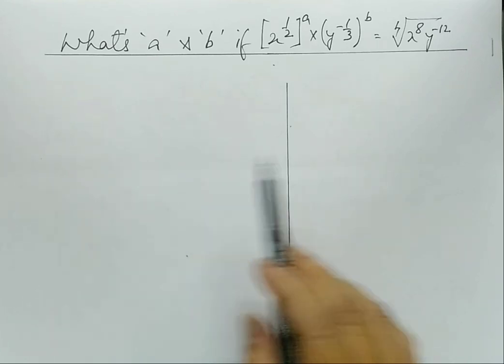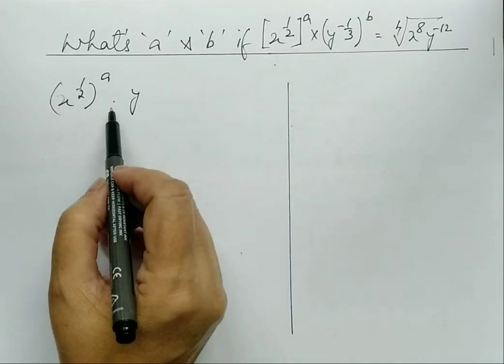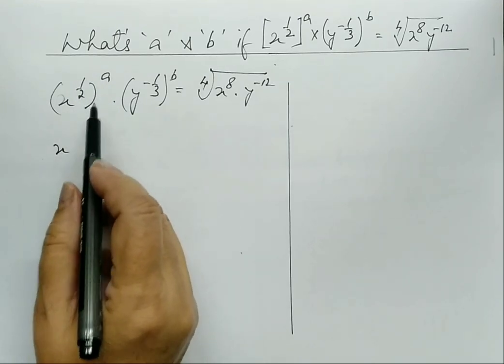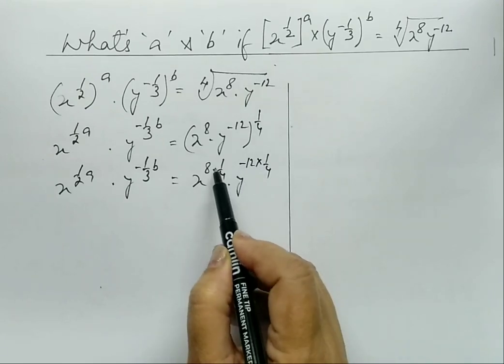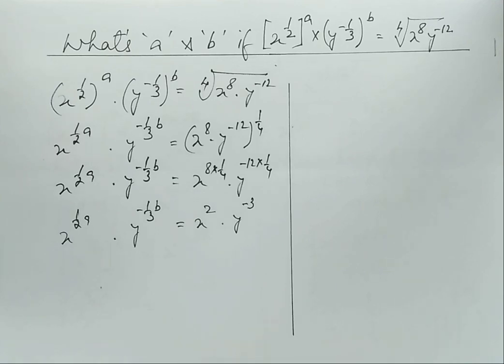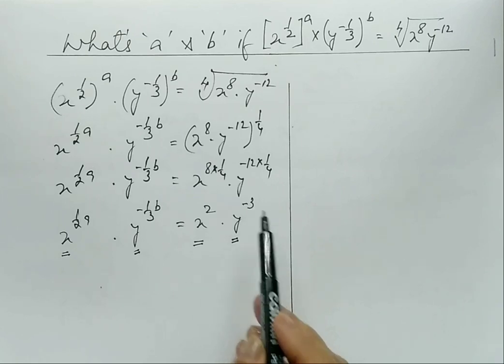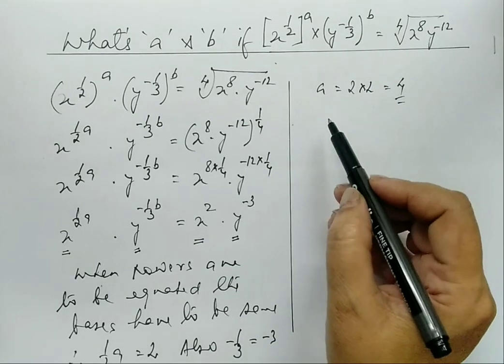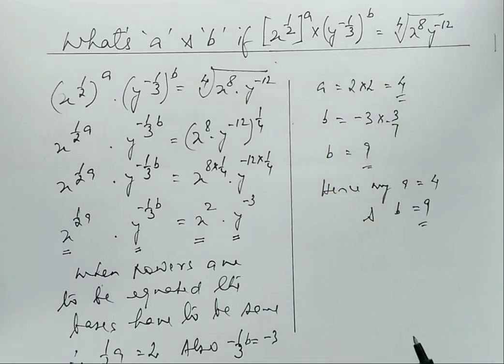The World's Simplest Math Problem (No One Can Solve)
"Unlock the mystery behind finding 'a' and 'b' in the equation . In this video, we break down the problem step-by-step, applying the laws of exponents and simplifying powers. Whether you're a student preparing for exams or someone passionate about math, this is your ultimate guide to mastering exponent problems. Watch now to strengthen your understanding!"